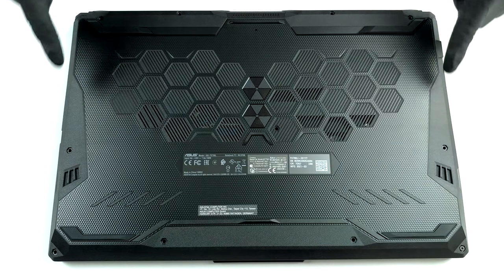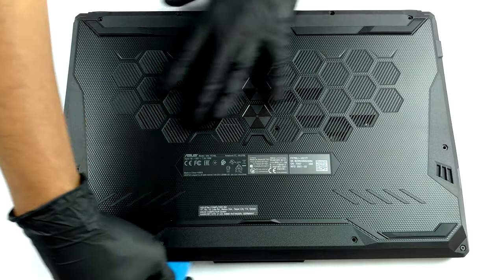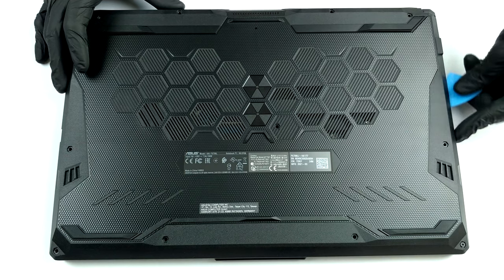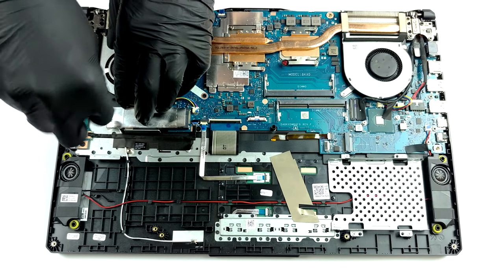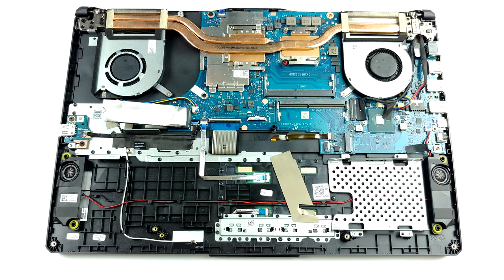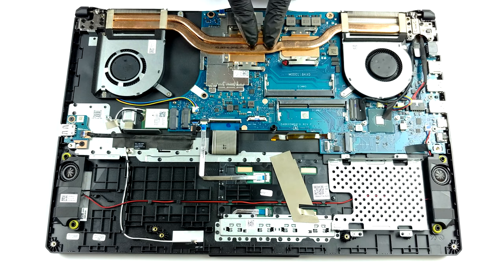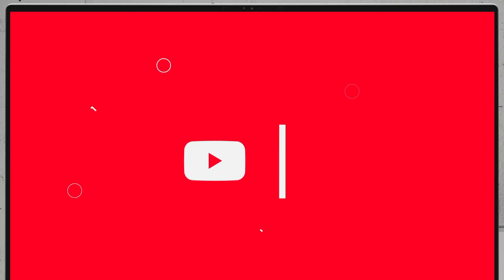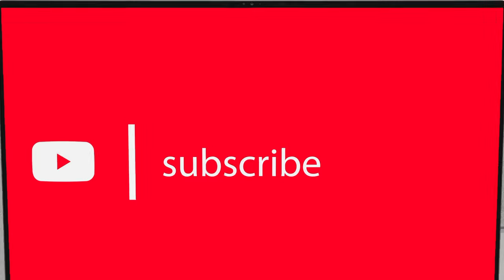🛠️ ASUS TUF Gaming F17 (FX706) - disassembly and upgrade options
✅  LaptopMedia.com